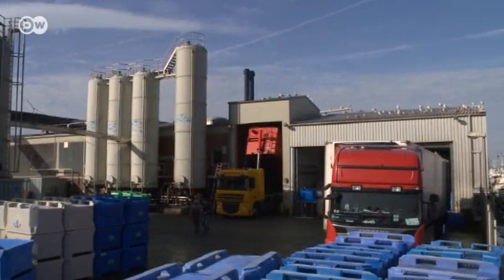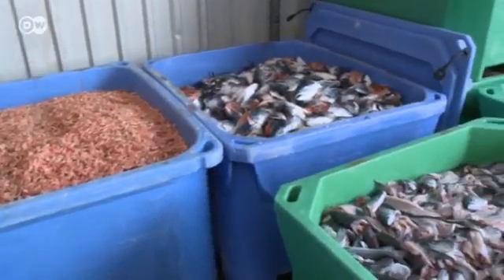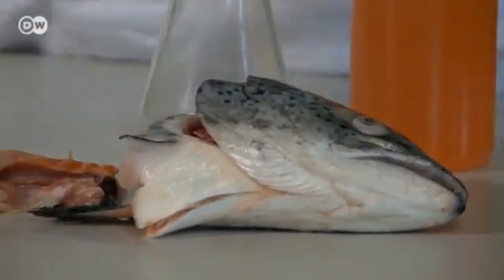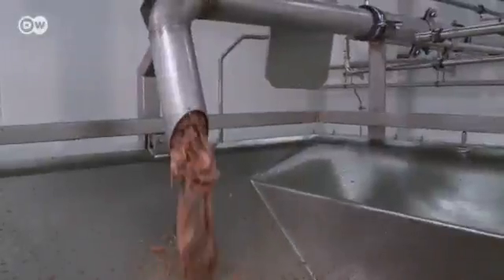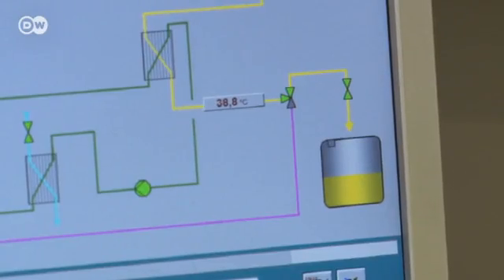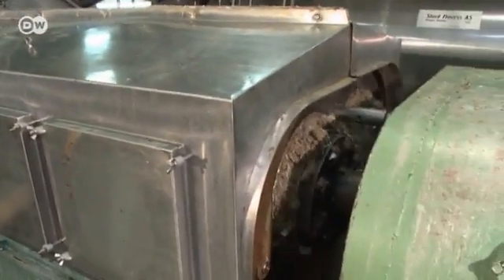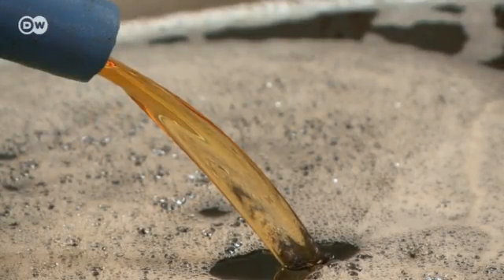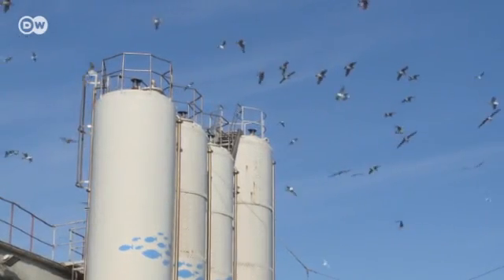Recycling Seafood - oil from fish waste | Tomorrow Today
Leftovers from the fish industry might become a valuable raw material in the future. A German company has developed a system for recycling shrimp shells and other fish waste to create oils for the food production industry.